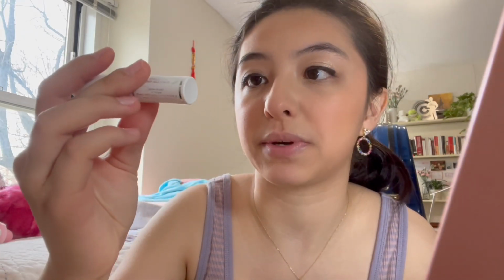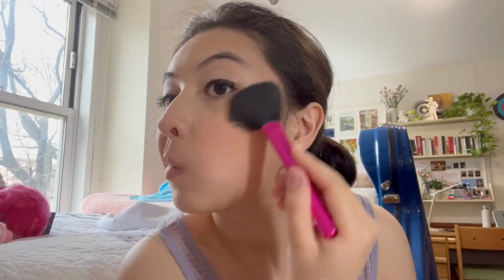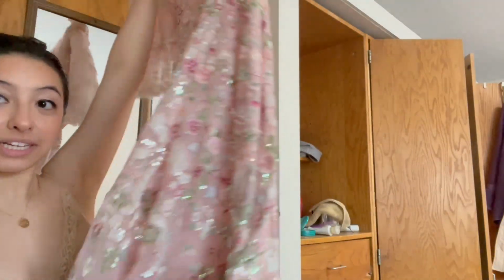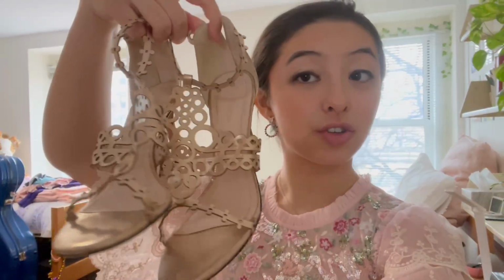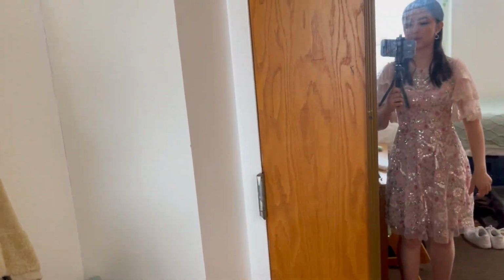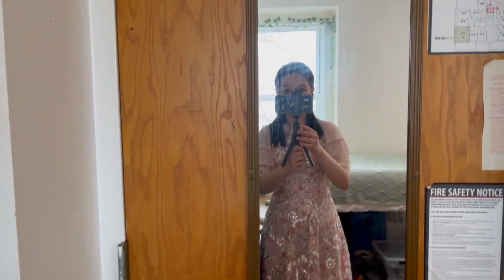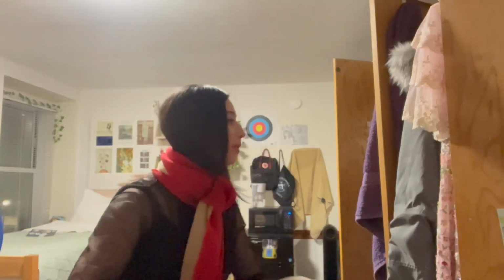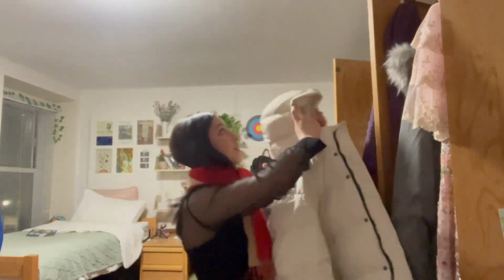opera singing at columbia university vlog | performances, rehearsals, & nyc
-maddy ♥
MUSIC CREDITS

CODE:
MBi&x%